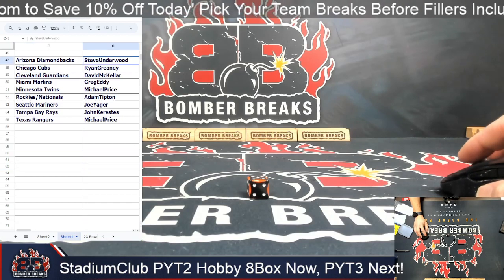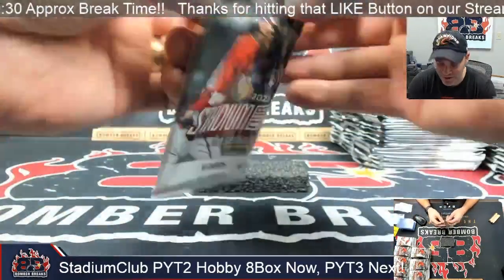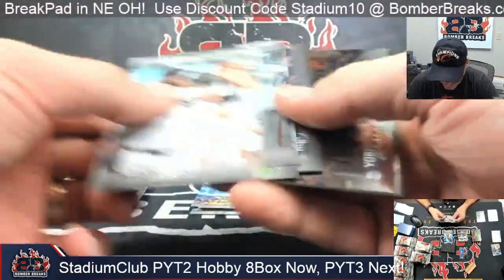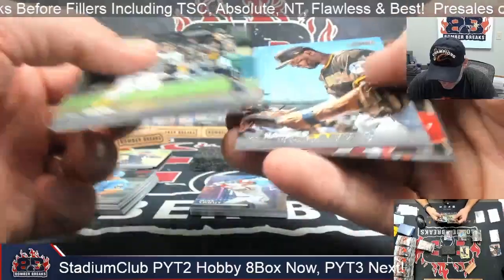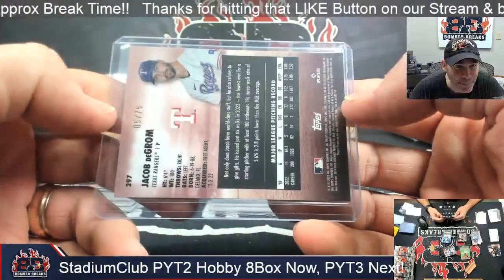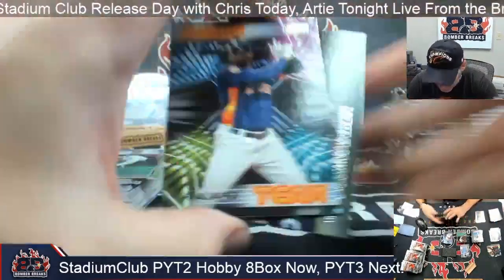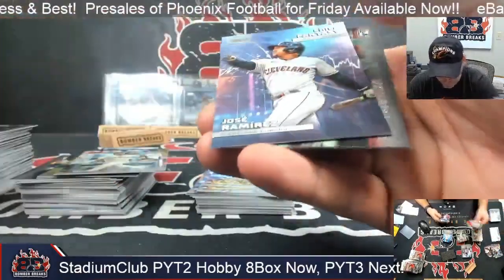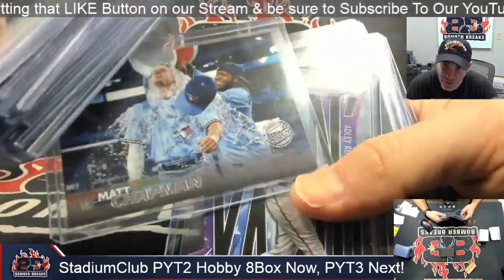2023 Topps Stadium Club Baseball Hobby Pick Your Team #2 8 Box Half Case Break 1 24 23